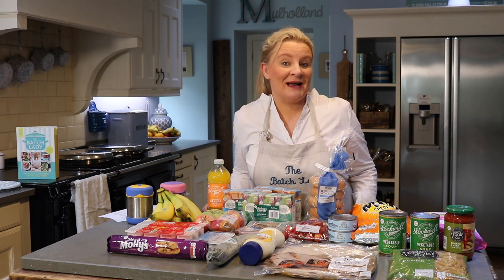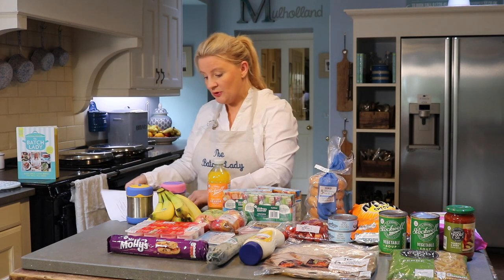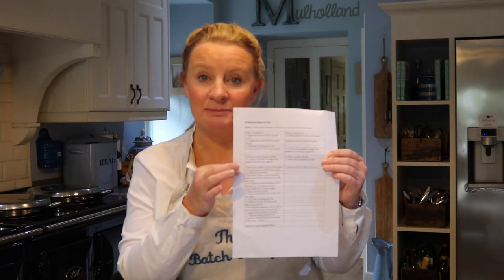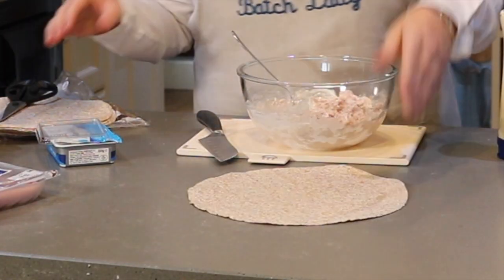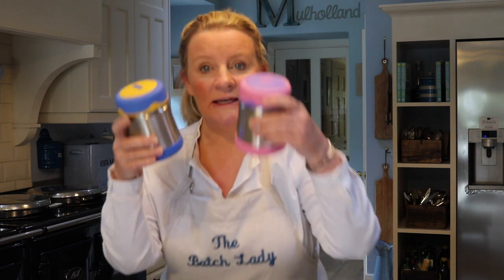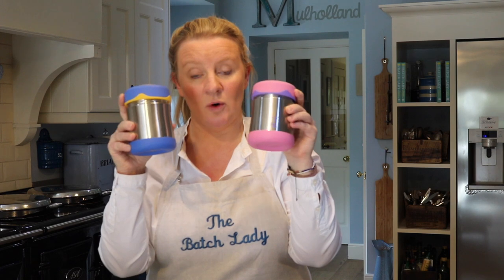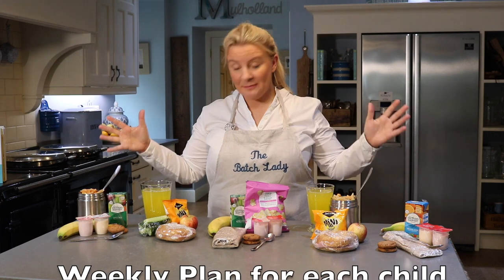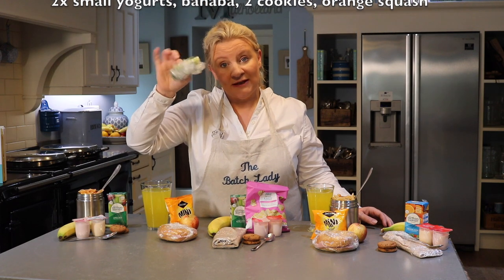Pack lunch meal plan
Kids School Lunches
Two weeks of lunches for 2 children for £1 each per day.

Below is a 2 week school lunch plan that comes in at under £1 per child per day! This plan is based on 2 children for 2 weeks. Doing a small bit of planning in advance, allows you to be ahead of the game, organised and saving money. Better still you can pin up the list on the fridge so your kids know exactly what to pack each morning allowing you to get on with your morning.

You will see that you buy the bulk of what you need the first week, then you only need a small top up shop for the next week of a few fresh ingredients. Buying multipacks is often a great way of saving money, there are a few multi packs included in the shopping list so if you have leftovers simply keep for the next week.

For the sandwiches I like to bulk make all of the sandwiches for the next 2 weeks on the Sunday evening and freeze them all. I have added in a freezable sandwich method. This saves so much time and food waste, thus also saving money!

Lidl and Aldi are brilliant shops to find really cheap ingredients, this shopping list is based on Tesco but if you are looking for even cheaper why not try an alternative lower cost shop.

If you find school mornings stressful, this will certainly help you feel more organsied and in control. Simply spending 45 minutes on the first Sunday night will see you prepped for the week ahead and for some of the next week too. So the second Sunday you only need to make the pasta and soup, as everything else should be done for you.

Consider allocating a space in a kitchen cupboard for the pack lunch snacks so everyone in the household knows these are for the lunches and not to be eaten at random.

The link below will take you to a full shopping list and menu plan